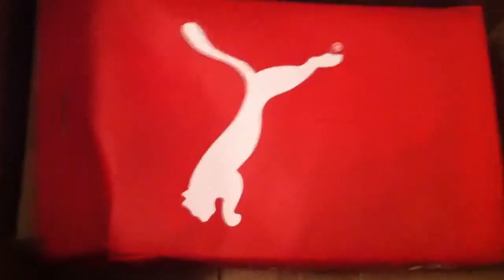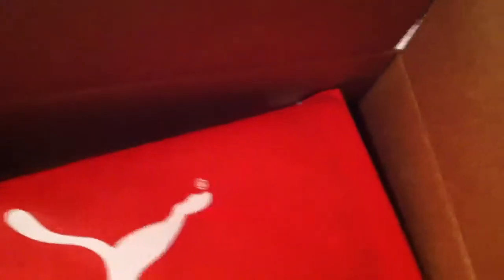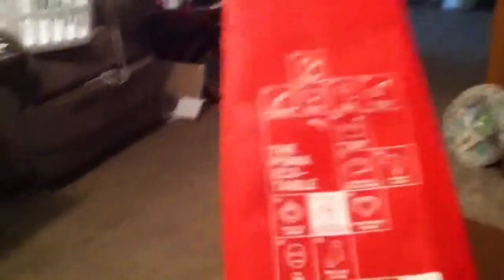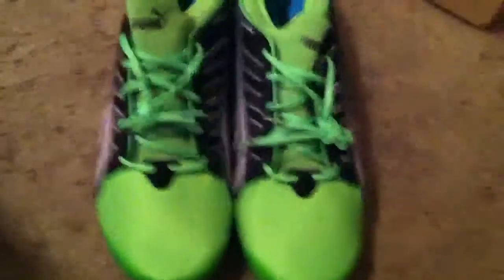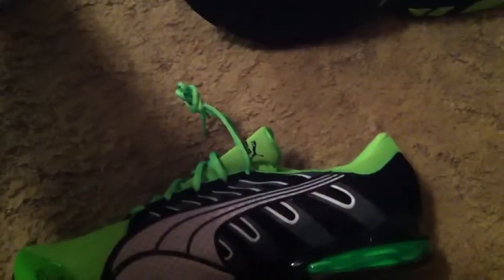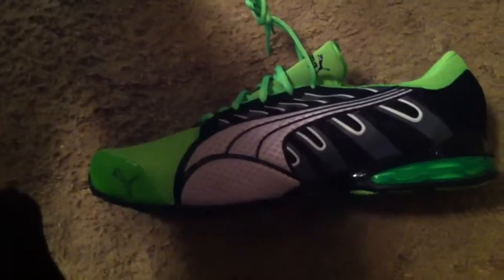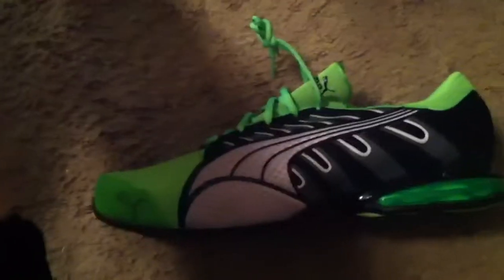Puma Voltaic 3 unboxing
Just got some new shoes wanted to give you guys a unboxing video